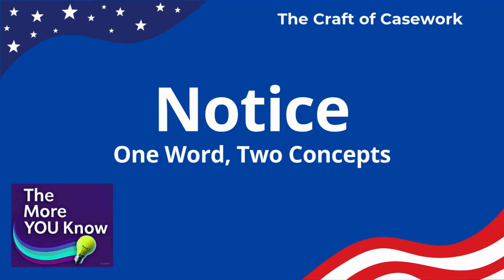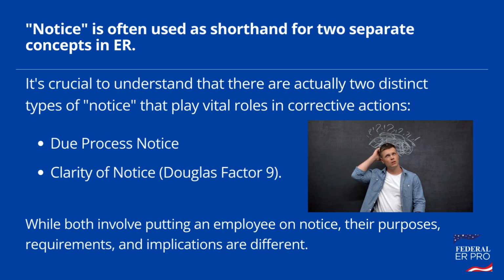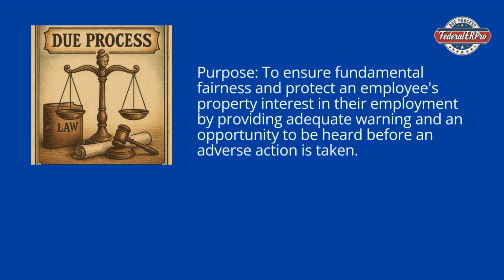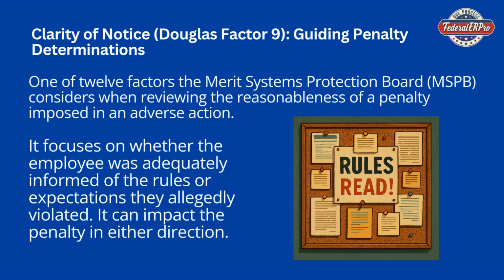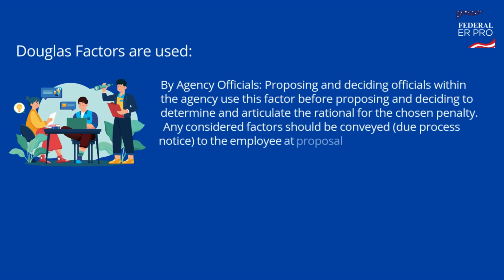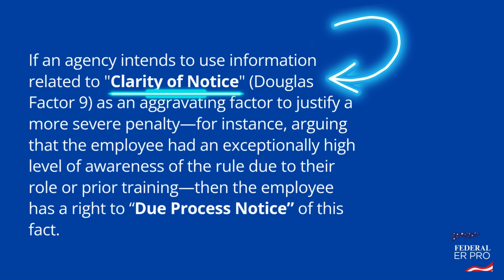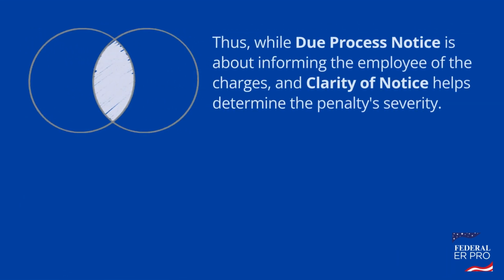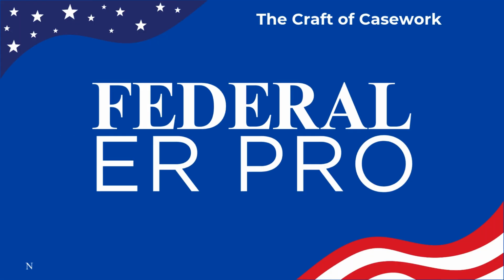Master Federal ER Casework: Your Free Cyberfeds Alternative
Understand the two distinct meanings of “notice” in federal employee discipline.
This training clarifies Due Process notice requirements and Douglas Factor #9 — “clarity of notice” regarding rules and warnings.
Essential for HR Specialists, ER Advisors, and proposing officials in federal service.

🔎 In this video, you’ll learn:

What due process notice really means under 5 U.S.C. § 7513
How Douglas Factor #9 evaluates whether an employee knew the conduct was wrong
Why both types of “notice” matter in disciplinary actions

Best practices for practitioners handling proposals and penalty analysis
📚 Based entirely on MSPB precedent and OPM regulation.
No legal advice is given.
This content is for federal HR training purposes only.- Key strategies for handling federal ER casework
- FMLA and federal employment law essentials
- Practical tips for ER practitioners to master HR compliance
- Self-directed learning to fit your busy schedule